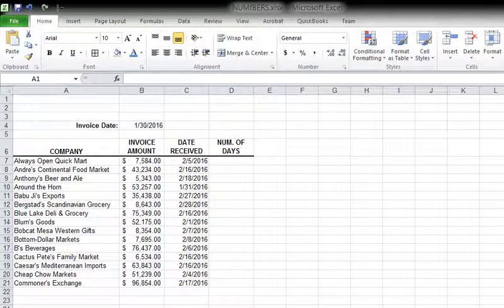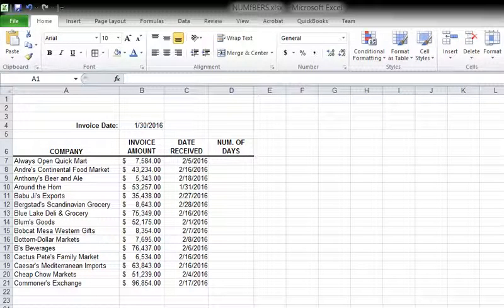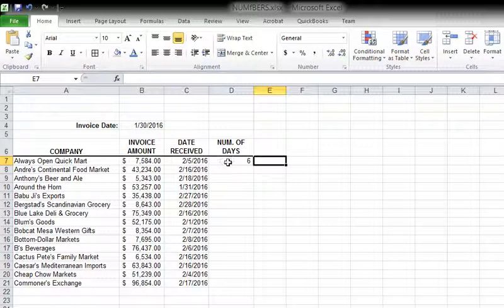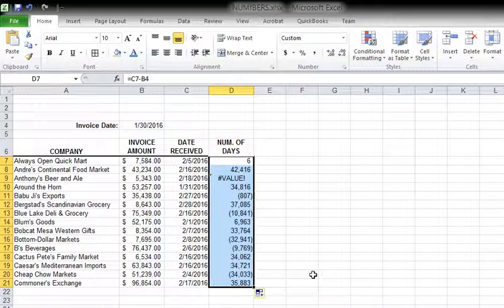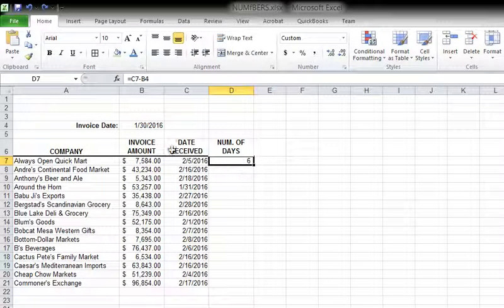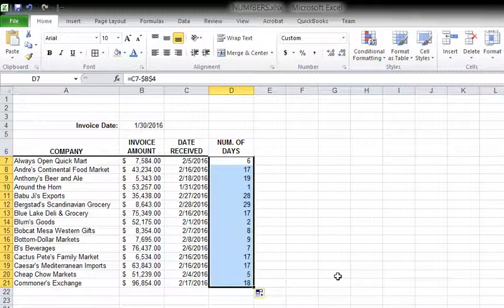Excel Tutorial, days elapsed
This brief tutorial shows how to calculate days elapsed between two dates